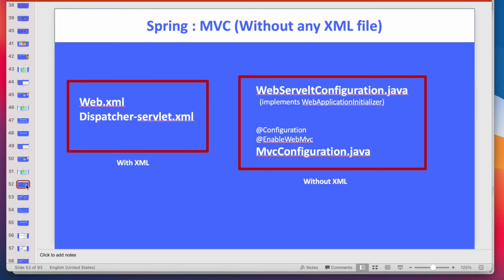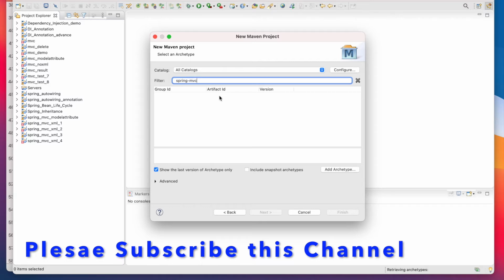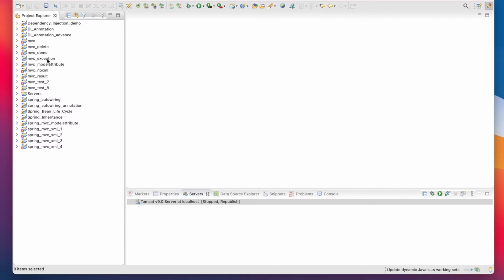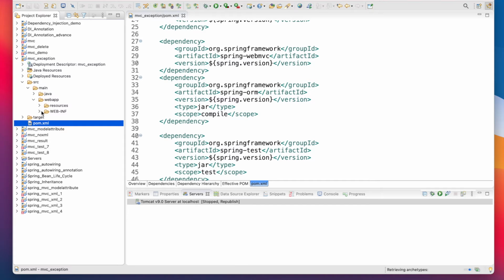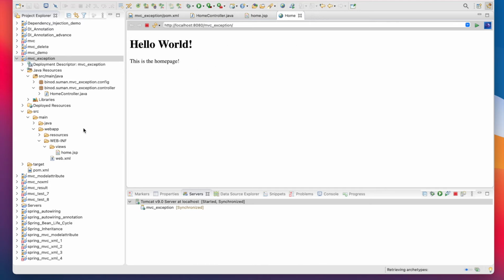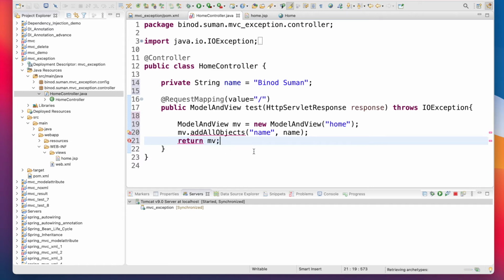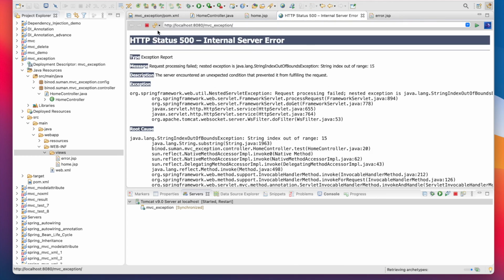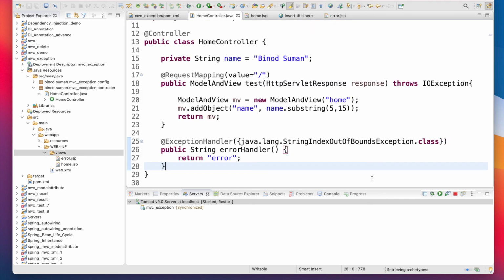Spring MVC Exception Handling | @ExceptionHandler | With Eclipse Project Step by Step | Easy Example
How easily handle exception in Spring MVC?
Create Eclipse Project from scratch to explain Exception Handling.